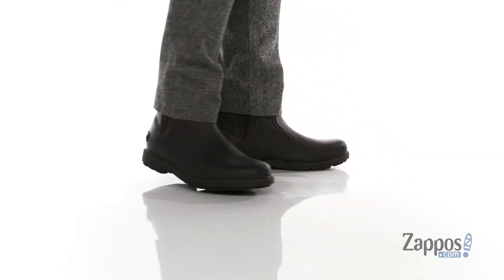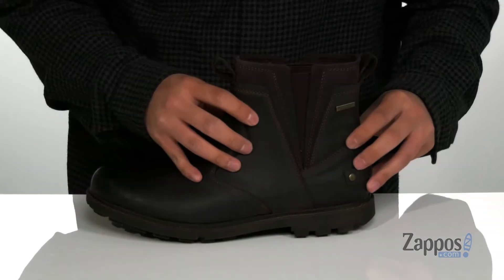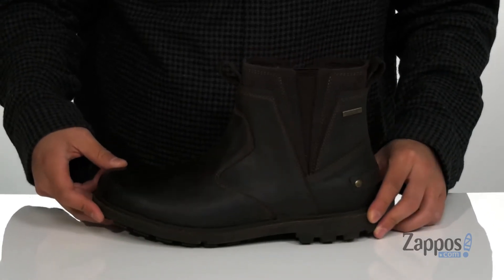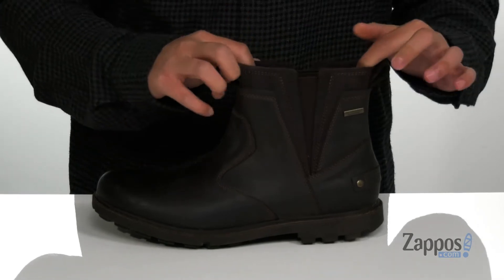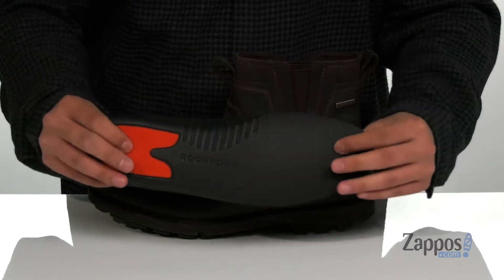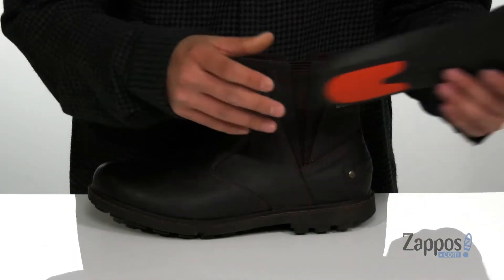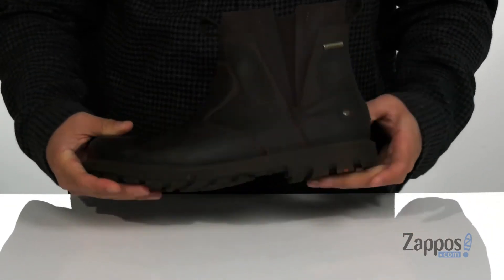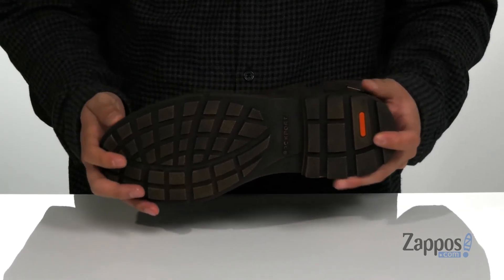Rockport Storm Surge Waterproof Chelsea Boot SKU: 9433302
Leather upper.
Insole and lining made of textile material.
Synthetic outsole.
Imported.